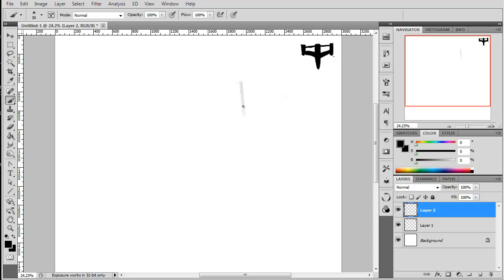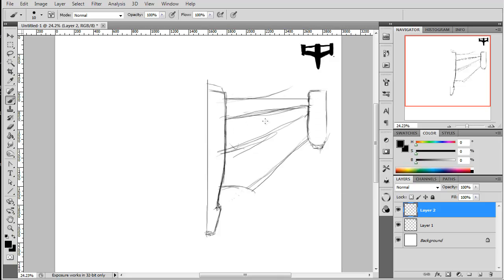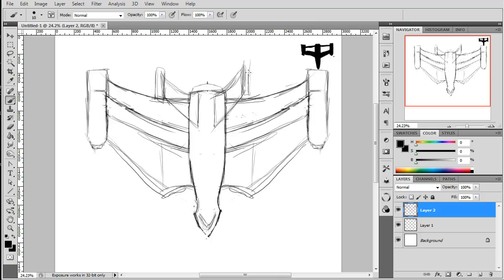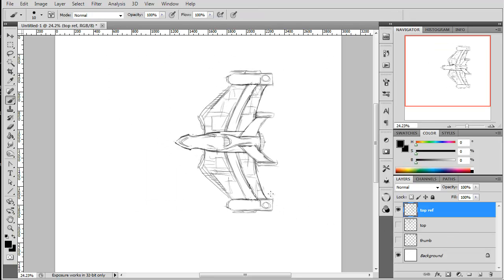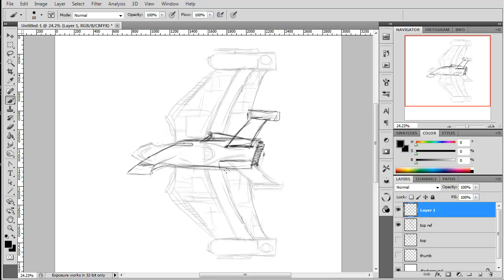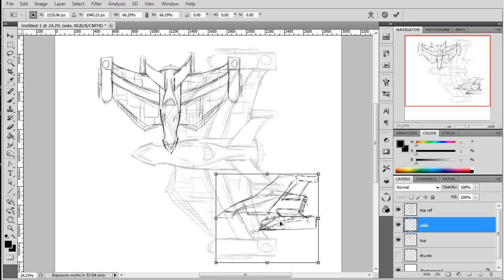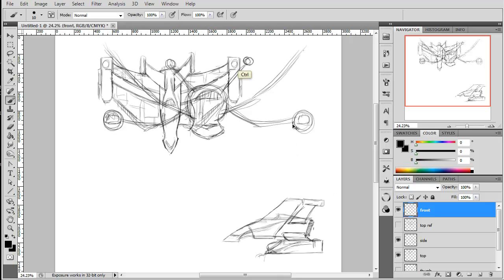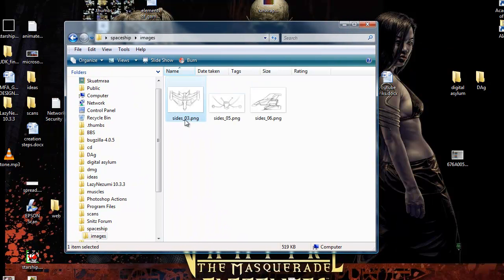Create ship orthographics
This is how I turned a quick thumbnail shape into front, side and top drawings for my soon to be 3d model. You will have to forgive the sync. I accidently forgot to record the audio while I was doing it so I redubbed it.